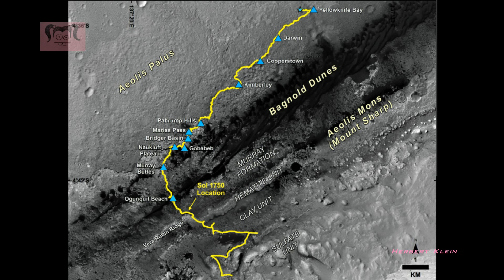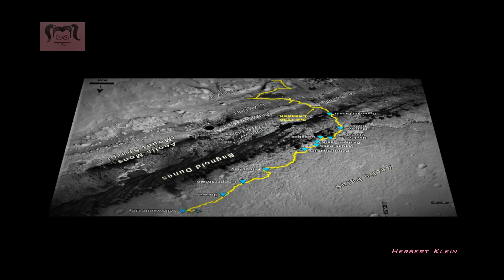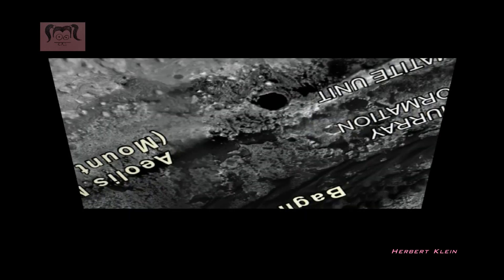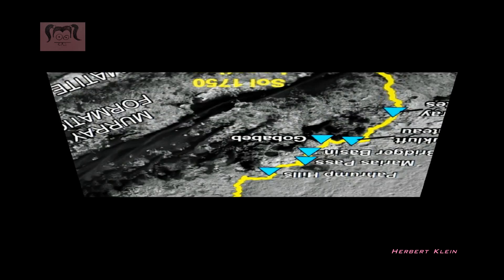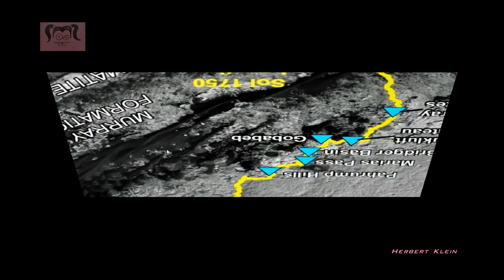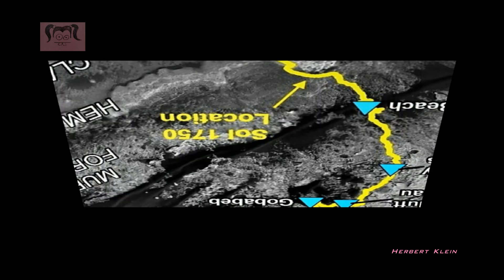Mid-2017 Map of NASA's Curiosity Mars Rover Mission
This map shows the route driven by NASA's Curiosity Mars rover, from the location where it landed in August 2012 to its location in July 2017, and its planned path to additional geological layers of lower Mount Sharp.

The blue star near top center marks "Bradbury Landing," the site where Curiosity arrived on Mars on Aug. 5, 2012, PDT (Aug. 6, EDT and Universal Time). Blue triangles mark waypoints investigated by Curiosity on the floor of Gale Crater and, starting with "Pahrump Hills," on Mount Sharp. The Sol 1750 label identifies the rover's location on July 9, 2017, the 1,750th Martian day, or sol, since the landing.

In July 2017, the mission is examining "Vera Rubin Ridge" from the downhill side of the ridge. Spectrometry observations from NASA's Mars Reconnaissance Orbiter have detected hematite, an iron-oxide mineral, in the ridge. Curiosity's planned route continues to the top of the ridge and then to geological units where clay minerals and sulfate minerals have been detected from orbit.

The base image for the map is from the High Resolution Imaging Science Experiment (HiRISE) camera on the Mars Reconnaissance Orbiter. North is up. "Bagnold Dunes" form a band of dark, wind-blown material at the foot of Mount Sharp.